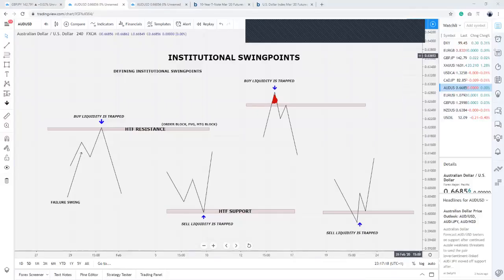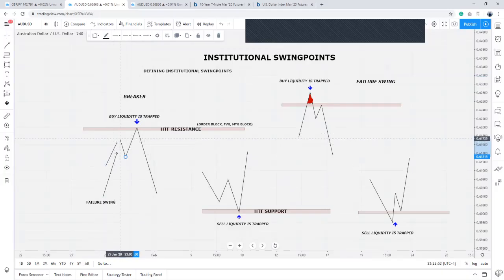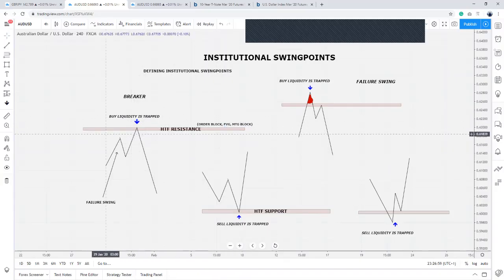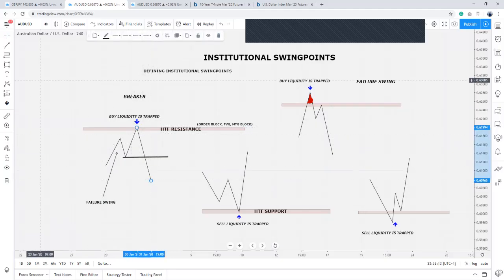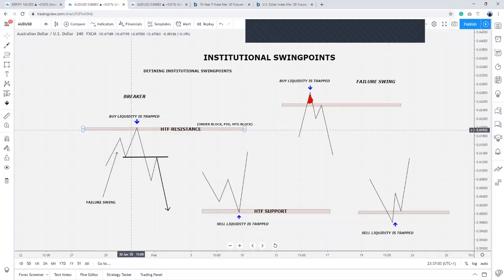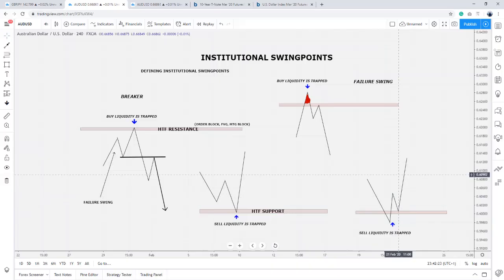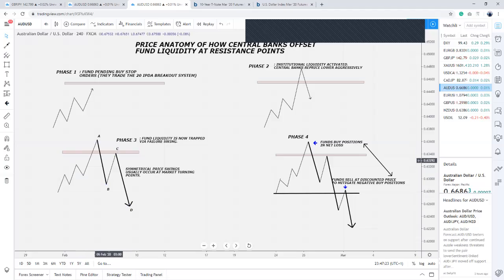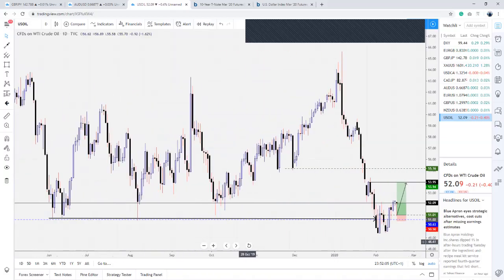Higher time frame series Lesson 4